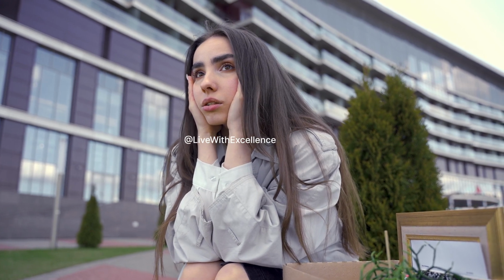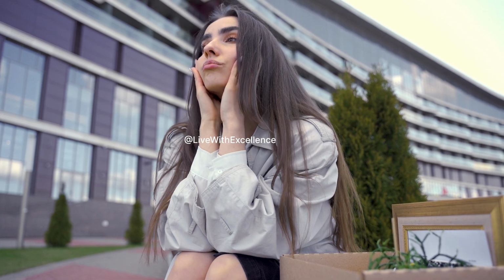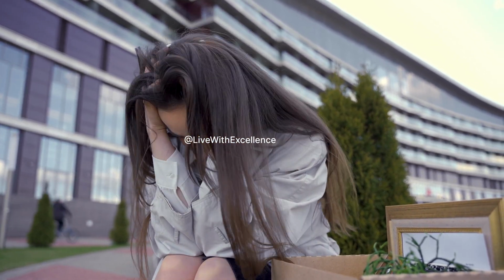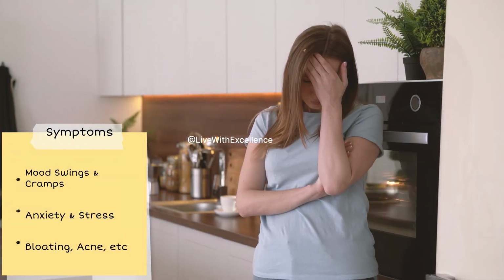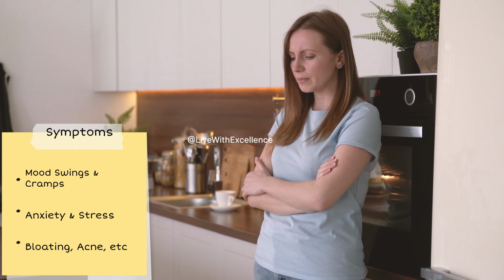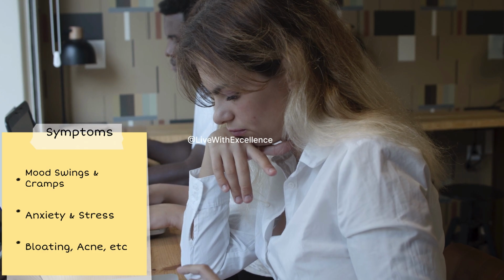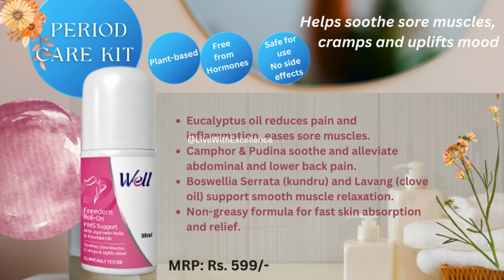Period Care Kit | A Journey To A Healthier, Happier Period | What's Inside ?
All products in this video are-  FREE FROM HORMONES | SAFE FOR USE | NO SIDE EFFECTS

Recommended Age- 12+ years

🌸 Welcome to a Healthier, Happier Period! 🌸

Are you ready to transform your monthly cycle into a time of comfort, balance, and joy? Today, we're diving deep into the Period Care Kit, a game-changer designed to revolutionize your period experience!

🌟 Discover What's Inside: In this video, we unveil the key components of this extraordinary kit that's here to make your periods more manageable and enjoyable.

🌿 Hormonal Harmony: Explore the Well Freedom Tablets and Well Freedom Powder that work in tandem to maintain hormonal balance and provide essential support during PMS. Say goodbye to mood swings and discomfort!

💪 Soothe, Cramps, Uplift Mood: Learn about Well Freedom Roll-On included, your go-to solution for soothing sore muscles, alleviating cramps, and uplifting your mood. It's your pocket-sized mood booster!

🩸 Freedom Extreme Comfort Napkins: Dive into the world of comfort with the Extreme Comfort Sanitary Napkins. Experience the ultimate protection and freedom to move, ensuring you stay comfortable throughout your cycle.

🤩 The Period Care Kit Experience: Join us as we unbox and showcase each component, sharing insights on how they can transform your period routine.

🌺 Empower Your Wellness: The Period Care Kit is not just about managing your period; it's about embracing your well-being. Say hello to a healthier, happier you!

Whether you're new to menstrual care products or a seasoned pro, this video has something for everyone. Get ready to take charge of your period and experience a newfound sense of wellness.